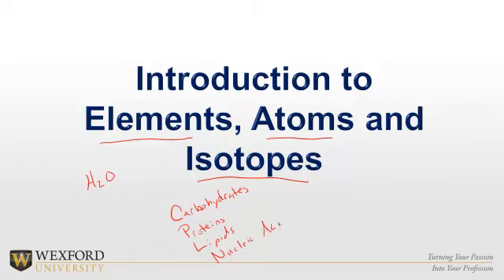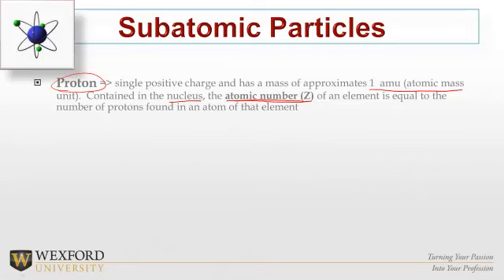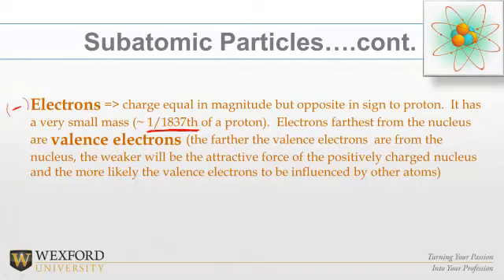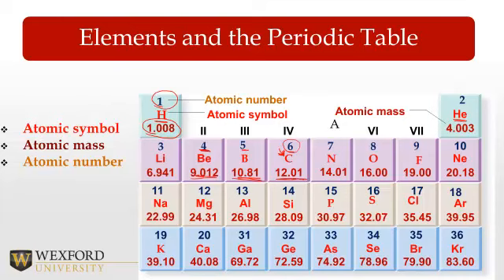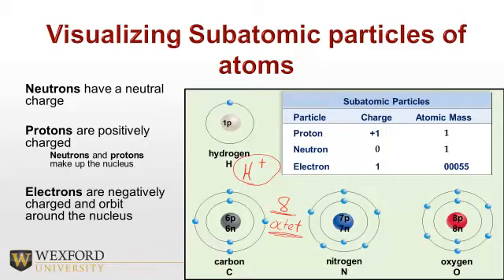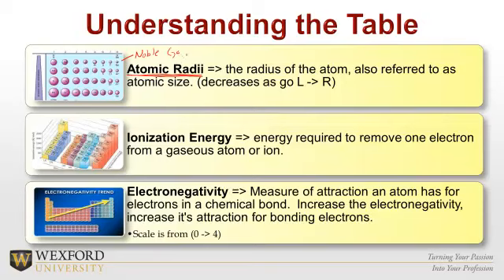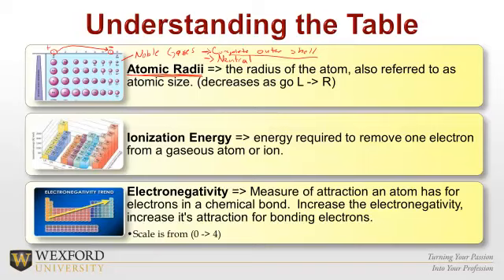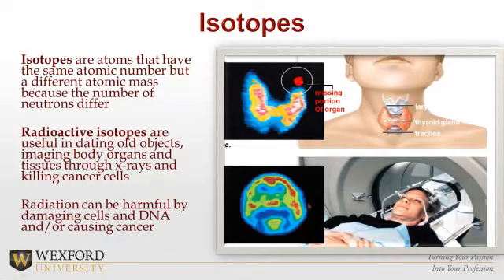Chemistry of Life | Fitness Professional Education Review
Basic and fundamental chemistry is needed to become a better fitness professional and NESTA certified personal trainer.  Important elements for life are the following: carbon, oxygen, hydrogen and nitrogen. Our bodies (as well as ALL biological entities) is more that 98% carbon, oxygen, hydrogen and nitrogen.

Understanding the basics of chemistry of life, as it pertains to humans, and exercise, gives you a better understanding of the following: digestion, nutritional needs, energy production, neurological function and adaptation.  Of course, there is much more, but you get the idea.

Want to learn more, click over to NESTA nestacertified.com